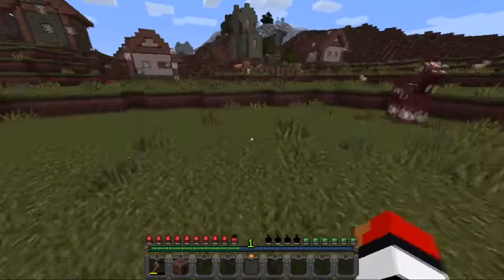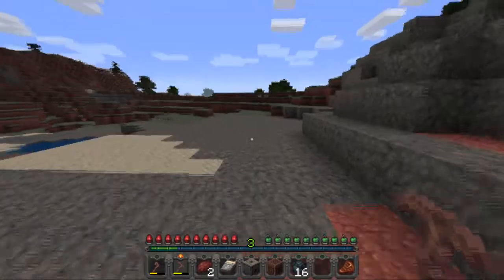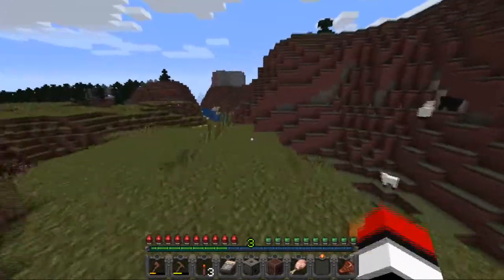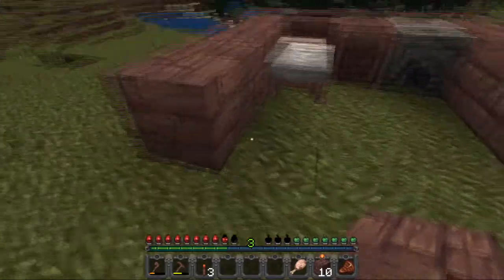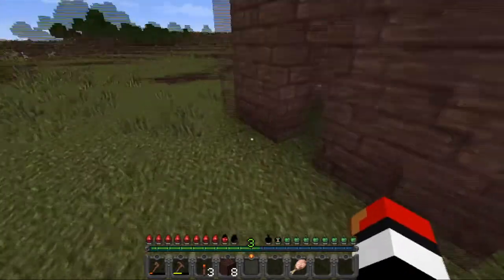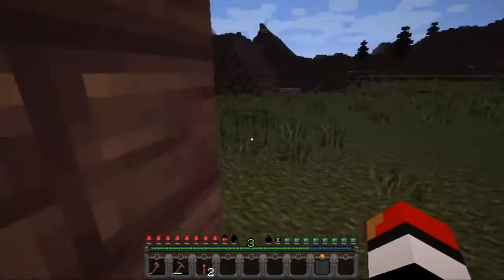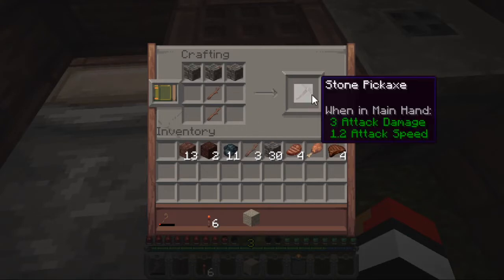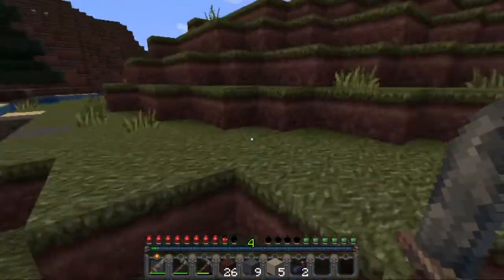Triumphed Return | MythicCraft Season 2 Episode 1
Hey guys Mythic here and today I have a special video for you guys a fully fledged Minecraft series I'm going to be doing hope you guys stick around and enjoy this first episode as we gather and train up to take the ender dragon and ultimately the whither down so without a further a do hit that like button for this series not to fail like the last one did and ultimately hit that subscribe button and bell to never miss when another episode or another video comes out and ill catch you guys in the next one peace!

guy who made the really cool intro: VipexArtz on Panzoid